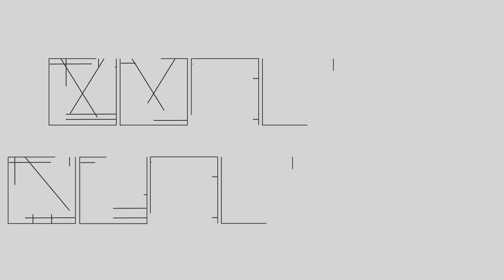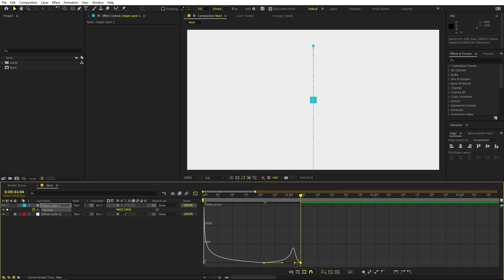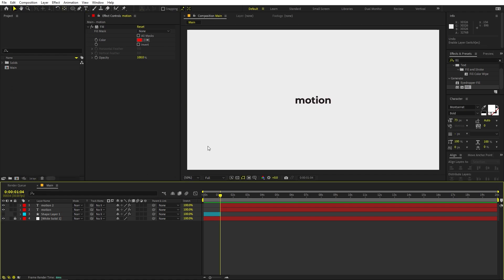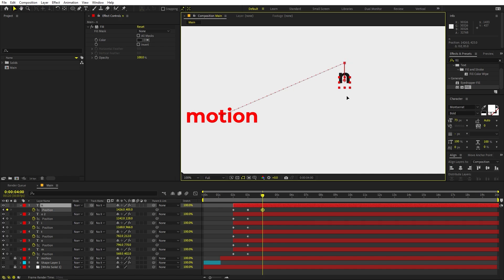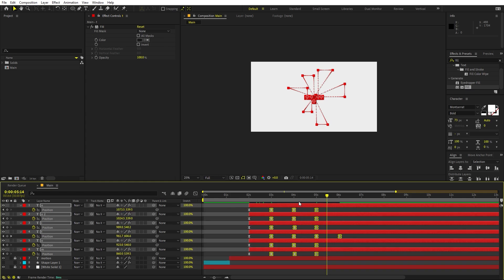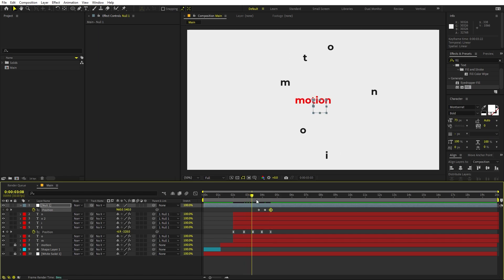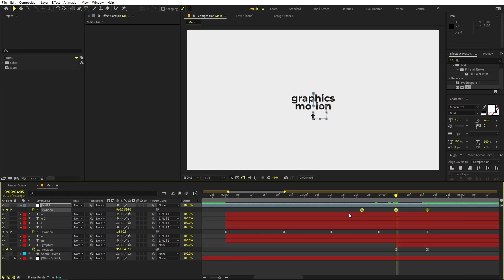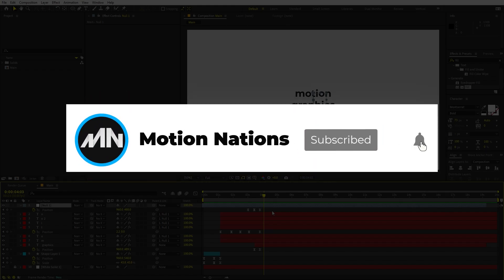Motion Graphics Text Breaking Animation in After Effects - After Effects Tutorial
In this, After Effects tutorial, we will create this Motion Graphics Text Breaking Animation in After Effects without plugins. We will animate text characters to break the text and then build it again.

Motion Nations